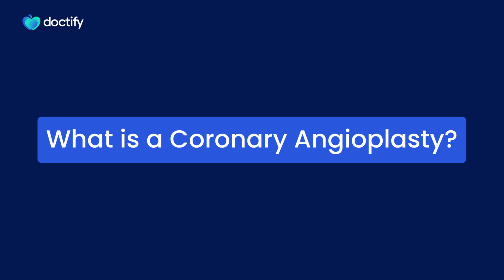What is a Coronary Angioplasty?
Chest pain can be a concerning symptom with many possible causes, ranging from minor muscle strains to serious heart conditions. In this video, we break down what a Coronary Angiogram and Coronary Angioplasty involve.

Dr Sujay Chandran is a Consultant Cardiologist practicing at Kingston and St Thomas’ Hospitals NHS Foundation Trusts. He has over a decade of experience in interventional and general cardiology. He sees private patients at Spire St Anthony's Hospital, New Victoria Hospital, Heartsure Cardiology Clinic and London Bridge Hospital. Dr Chandran gained his primary medical qualification at the University of London in 2006, after which he undertook his specialist cardiology training in various renowned London Hospitals. He then studied towards his Medical Doctorate at Norfolk and Norwich University Hospital, where he researched the molecular mechanisms that contribute to heart attacks. Dr Chandran also continued his specialist interventional cardiology training at the Royal Sussex County and St Thomas' Hospitals. Upon completion of his UK cardiology training, he was awarded a fully funded interventional Cardiology fellowship at McMaster University, Canada, and was subsequently appointed Consultant Cardiologist at Western Sussex University Hospitals NHS Trust, where he was a consultant for five years before moving to his current post.

00:00 - Introduction
00:19 - What is a Coronary Angiogram?
1:30 - What is a Coronary Angioplasty?